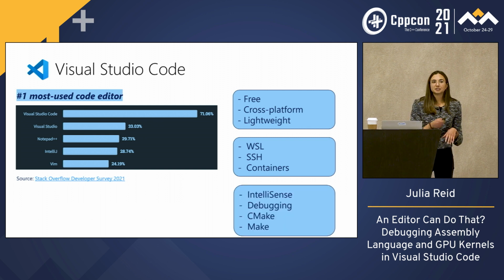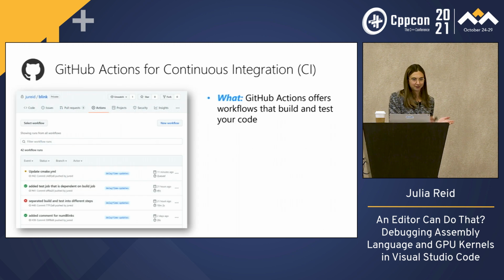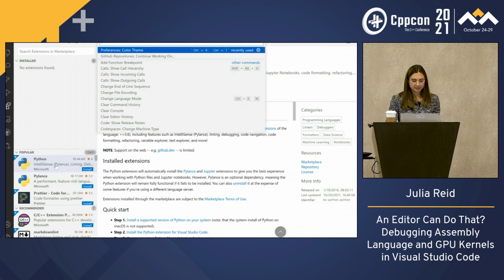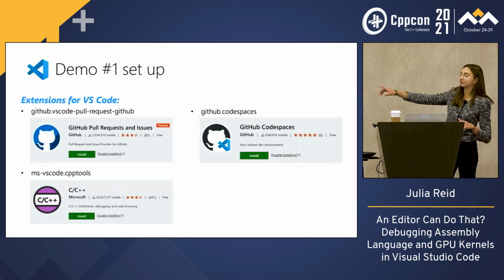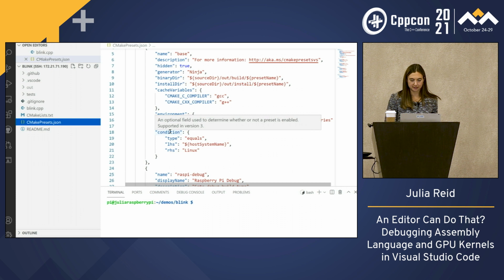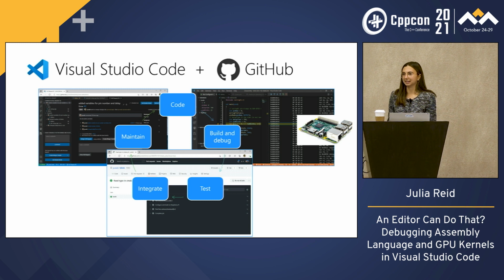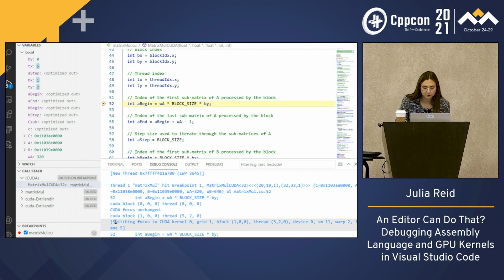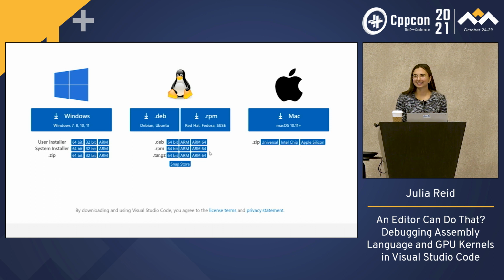Debugging Assembly Language and GPU Kernels in Visual Studio Code - Julia Reid - CppCon 2021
In this session, you’ll learn how to take advantage of VS Code’s new debugging capabilities and discover easy ways to boost your C++ development productivity along the way.

We’ll get a simple embedded project up and running on a Raspberry Pi using the CMake Tools extension for Visual Studio Code. Then, we’ll dive deep into a debugging session, digging into both source code and assembly language. Next, we’ll debug GPU kernels in VS Code using NVIDIA’s Nsight Visual Studio Code Edition extension.

You’ll walk away from this talk with the knowledge and tools to take advantage of all VS Code’s debugger has to offer, along with bonus tips about optimizing productivity in C++ development regardless of which editor or IDE you’re using.

Julia Reid

Julia is a program manager on the Visual C++ team at Microsoft, focusing specifically on Visual Studio Code. Because Julia comes from a background of C++ development, she has a passion for enhancing and simplifying C++ development experiences for programmers of all levels. Within Visual Studio Code, Julia focuses specifically on the C++ extension.